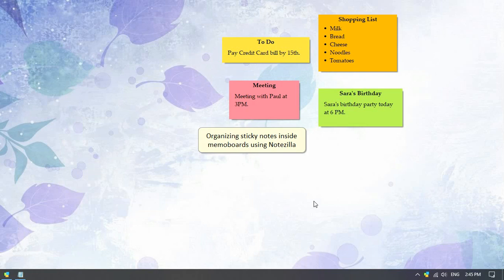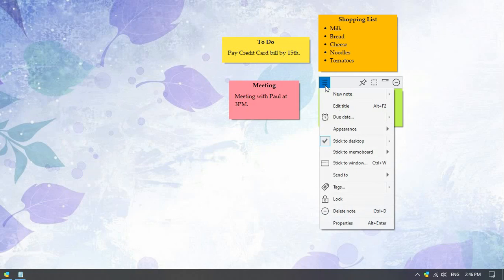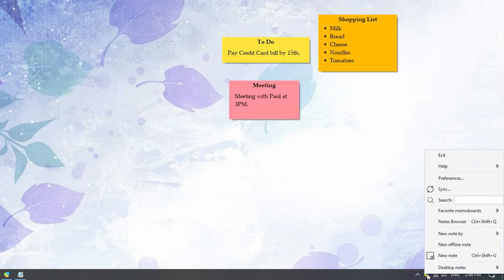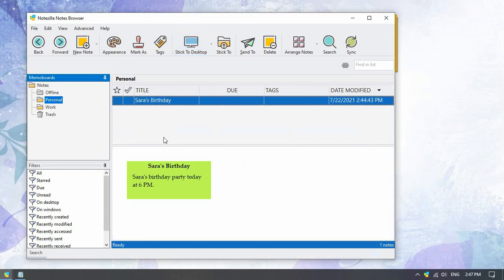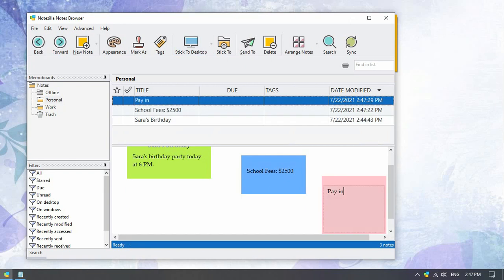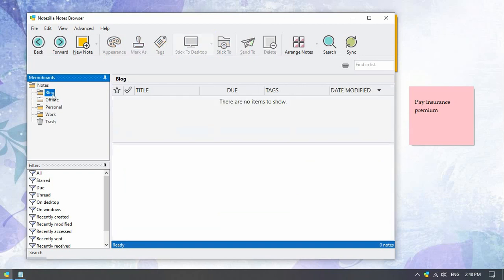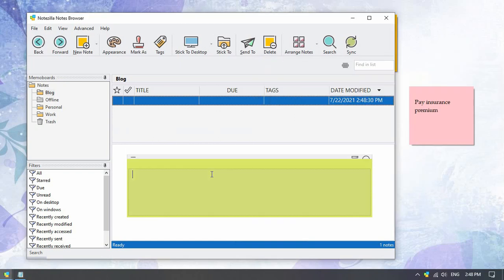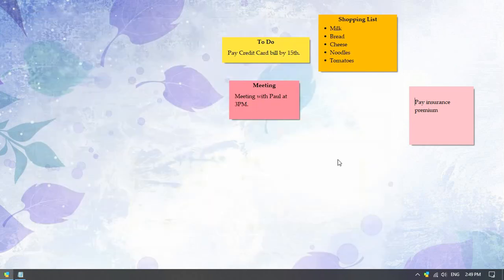Windows: Organizing sticky notes inside folders (memoboards) in Notezilla for Windows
Move your Windows sticky notes into folders called memoboards & keep your desktop clean & distraction free.

Notezilla is a sticky notes app for Windows and Phones, designed to keep you well-equipped & well-organized. It lets you take quick notes on sticky notes right on your Windows desktop & gives you the best sticky notes experience.